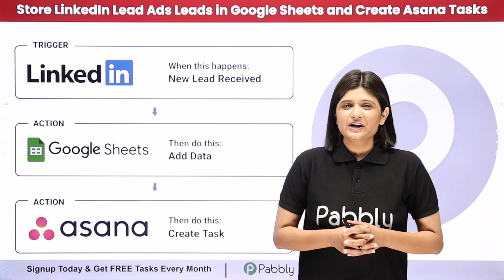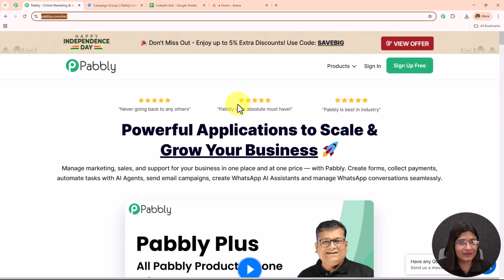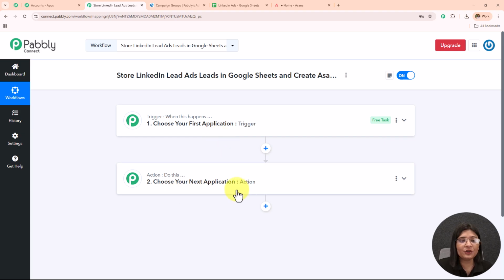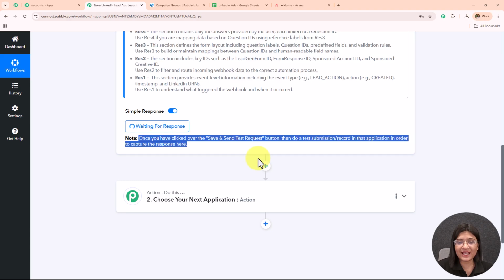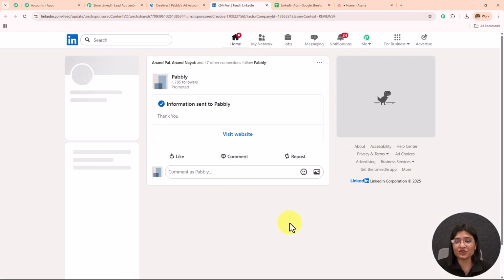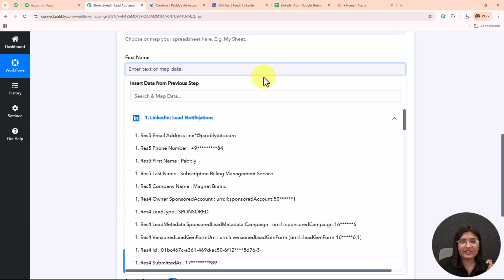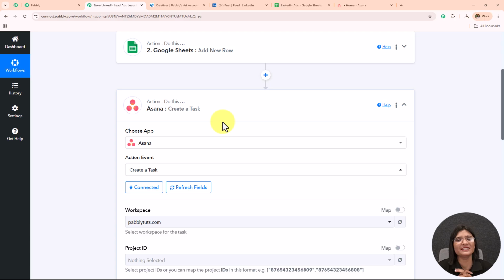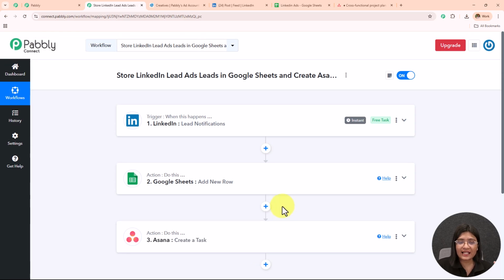How to Store LinkedIn Lead Ads Leads in Google Sheets and Create Asana Tasks Automatically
In this video, you'll learn how to automatically store LinkedIn Lead Ads leads in Google Sheets and create tasks in Asana. We will guide you through using LinkedIn Lead Ads to capture potential client information, and then show you how to format that data in Google Sheets while simultaneously generating actionable tasks in Asana. Pabbly Connect simplifies this entire process by seamlessly integrating these platforms, allowing for efficient data transfer and task creation without any manual effort. This automation not only saves you time but also streamlines your lead management and task tracking for improved productivity.

Use Case:-

I want to store leads from LinkedIn Lead Ads in Google Sheets and automatically create tasks in Asana for follow-up.

Benefits of Pabbly Connect:

1. Automation: Save time, money, and resources by automating tasks.

2. Integration: Connect various web services to create efficient workflows.

3. Security: Enjoy industry-standard security for your data.

4. Scalability: Easily add new applications and services to your workflow.

5. Cost-effective: Choose from plans suitable for different business sizes, with no charges for internal tasks.